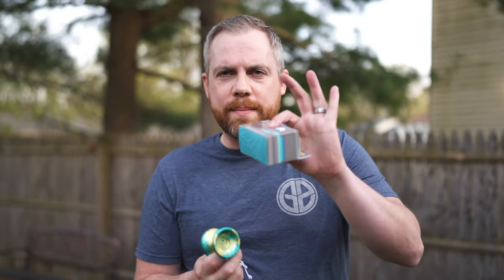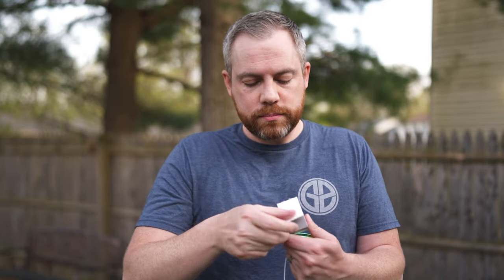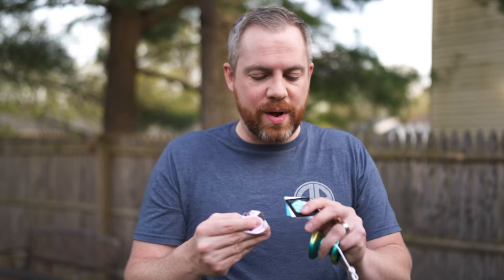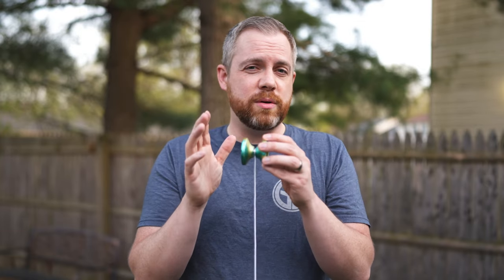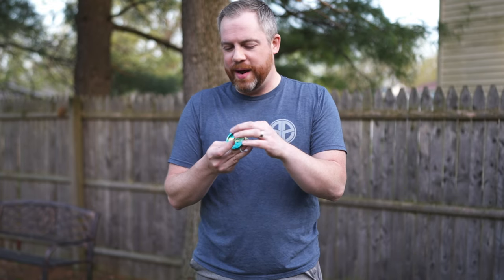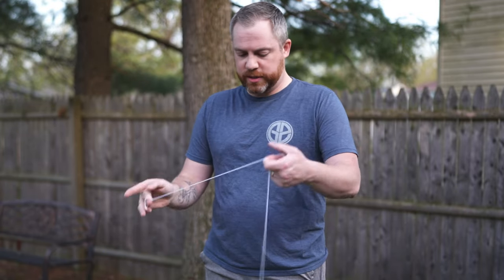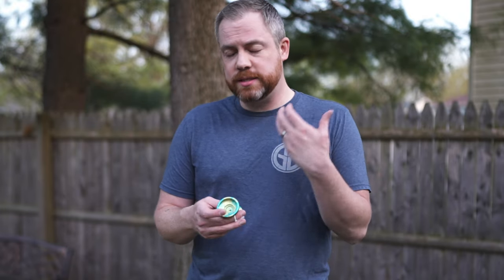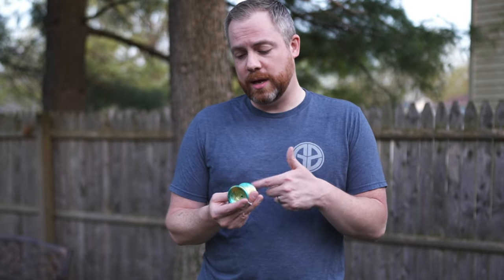YoYo Review: Yonami Code from Rain City Skills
Today I’m looking at the newest creation from Rain City Skills. This right here is the Yonami Code, a radically H-shaped monometal. This one surprised me… in a good way.

Specs:
Width: 47.9mm
Diameter: 54.6mm
Weight: 62.5g
6061 Aluminum

Buy yourself a new ranger eye patch: nerddadedc.com

My Gear:
Camera: Sony a7iv
Lense: Sony FE 35mm F/1.4 GM
Mic: Deity D3 Pro
Tripod: 3 Legged Thing Leo 2
Video Editing Software: LumaFusion